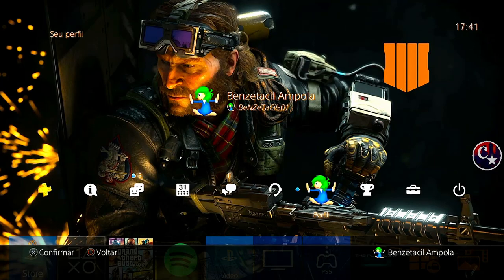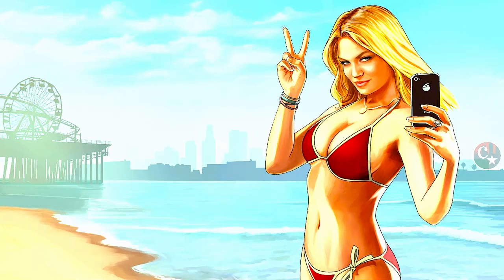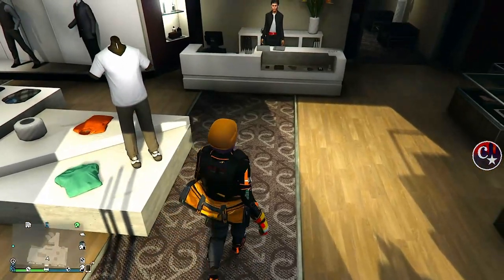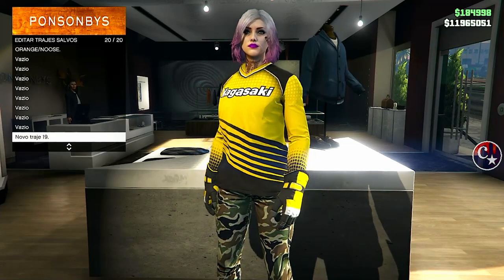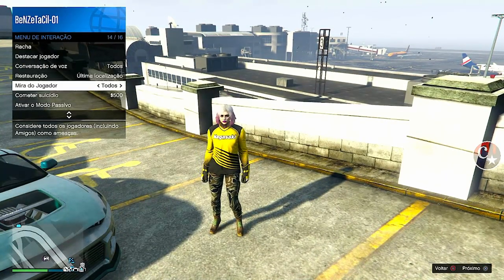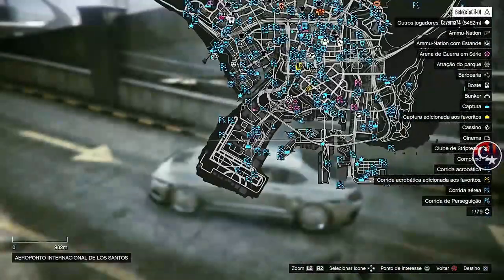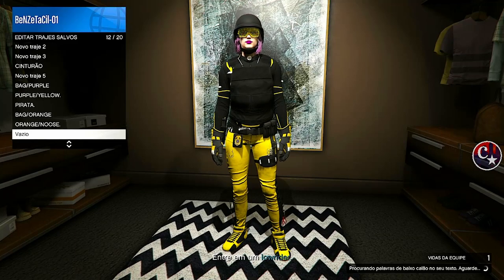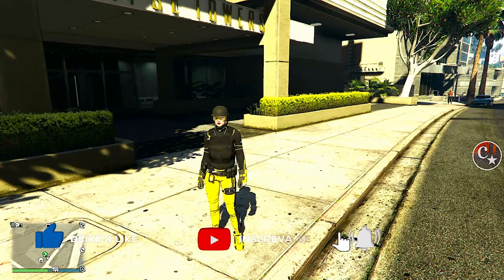💥BRAND NEW💥NOVO PORCO FARDADO (JOB LINK MISSÃO )🔥CINTURÃO, COLETE ETC PS4/PS5/XBOX GTA5 ONLINE🔞🌐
▬▬▬▬▬▬▬▬▬▬▬ஜ۩۞۩ஜ▬▬▬▬▬▬▬▬▬▬▬▬▬▬
▓▓▓▒▒▒░░░ LEIA A DESCRIÇÃO DO VÍDEO ░░░▒▒▒▓▓▓ ▬▬▬▬▬▬▬▬▬▬▬ஜ۩۞۩ஜ▬▬▬▬▬▬▬▬▬▬▬▬▬

👉 FOUNDERS JOB LINK:
👑 @MrGreenGrinch_ (Twitter)
💥CARROS MODDEDS💥& CONTAS UPADAS P/ PS4:
♠ COMANDO CM74 - NOVO COMANDO
🎮 ID: PS4 - Capitaocaverna74 👈
🎮 ID: PS4 - Capitao74caverna 👈
🎮 ID: PS4 - Ccaverna74 👈
🎮 ID: PS4 - Capitao_74 👈
🎮 ID: PS4 - Capitao-74 👈

🌟🌟 CANAIS PARCEIROS 🌟🌟